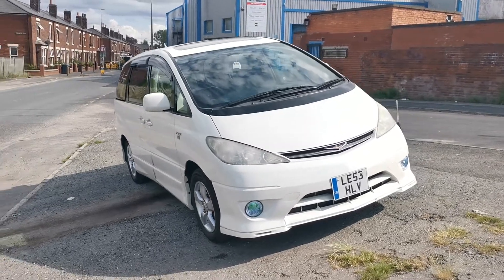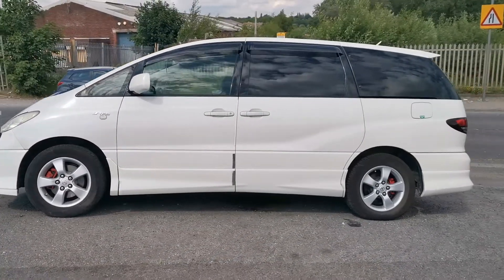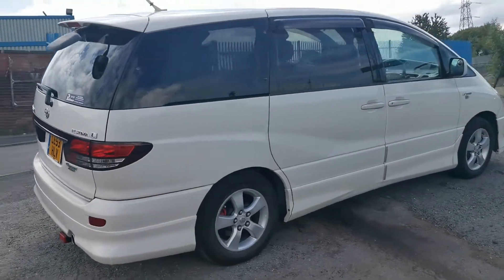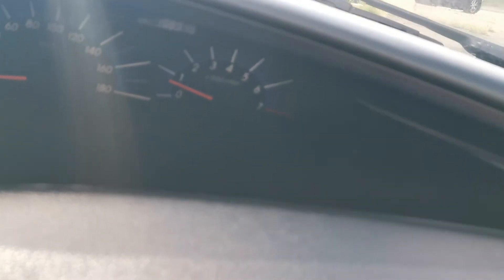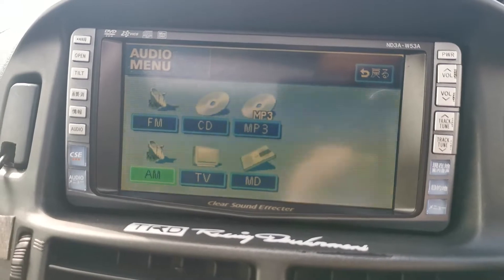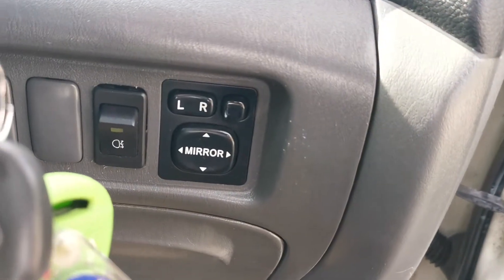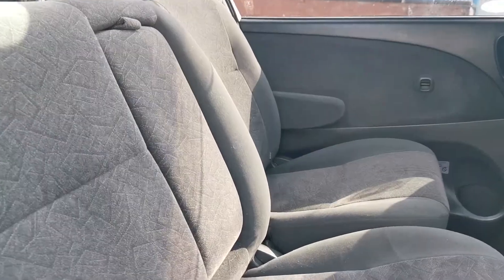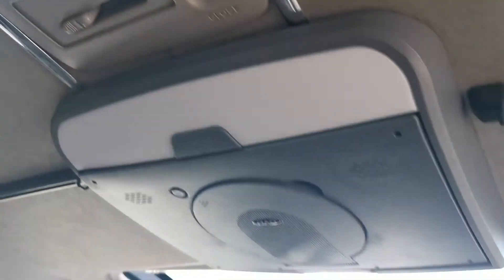Toyota Estima TRD SPORT 4WD 8 SEATS